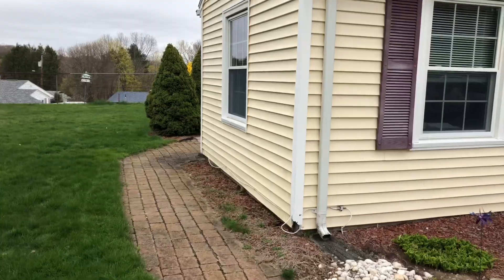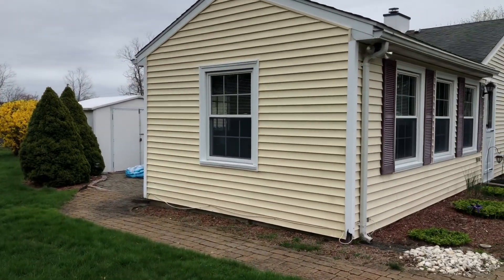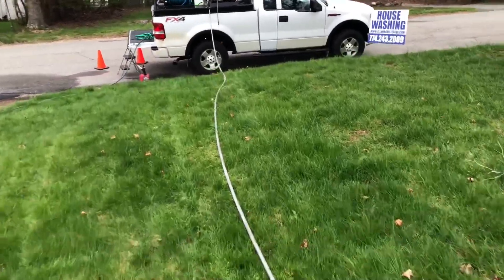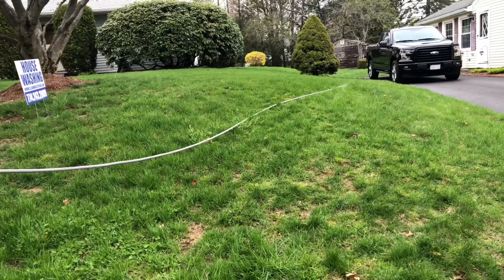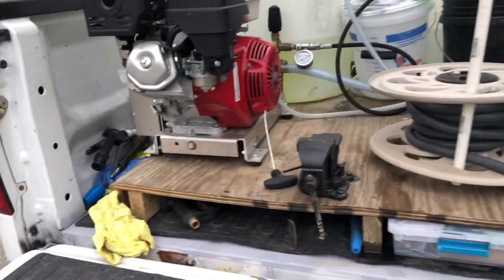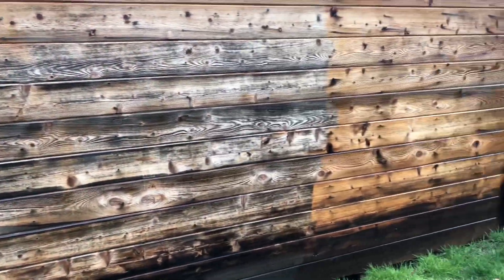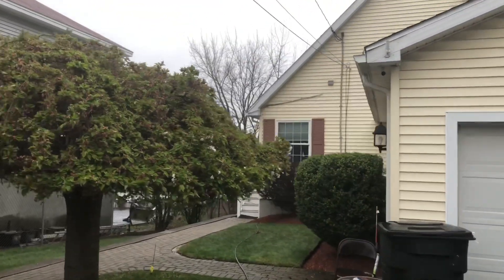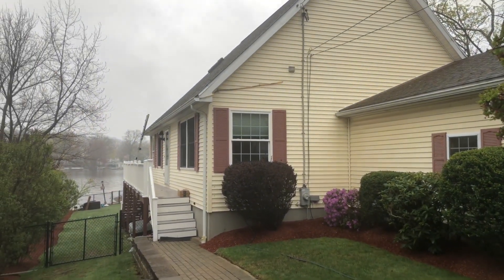2 for the day - Power Washing in Framingham MA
Always learning more every day about pressure washing and the home service industry.

BEGINNER Pressure Washing Setup
Beginner Pressure Washer
Pressure Washer Hose Gray
X-Jet Downstreaming M5 Adjustable
Two Story Nozzles
Garden Hose
Foam Cannon
Sediment Filter
Turbo Nozzle
3M Respirator 6503QL
3M espirator Cartridge/Filter

OPTIONAL/UPGRADES
JRod Nozzles

Garden Hose Quick Connects 3/4"

SimPure 40/200 Micron Spin Down Sediment Filter

100 ft Garden Hose Expandable Hose (If Using Buffer Tank)

Melnor 290KF Kink-Free Garden Hoses

Biswing 15" Pressure Washer Stainless Steel Surface Cleaner with 3 Wheels

General Pump DHRA50450 Charcoal Steel A-Frame Hose Reel

Simpson 2.5GPM Honda GX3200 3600PSI